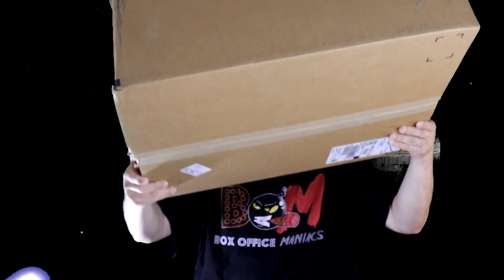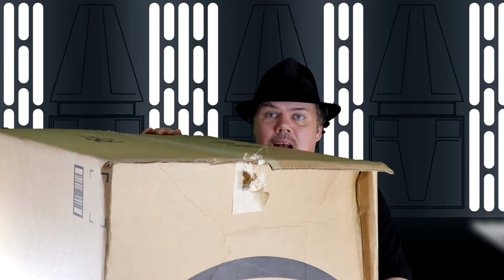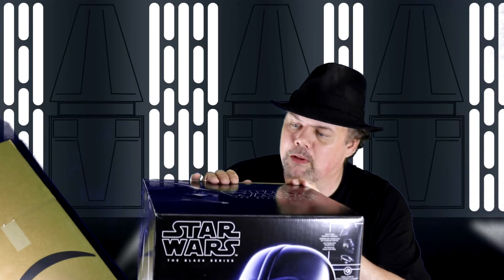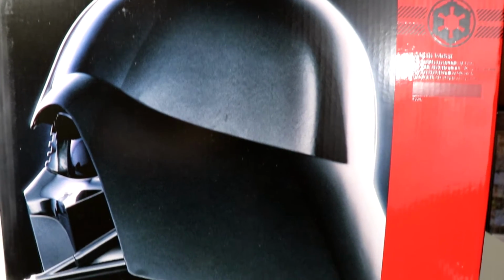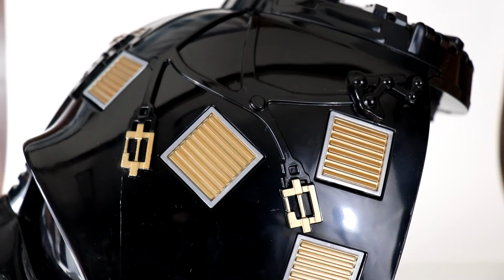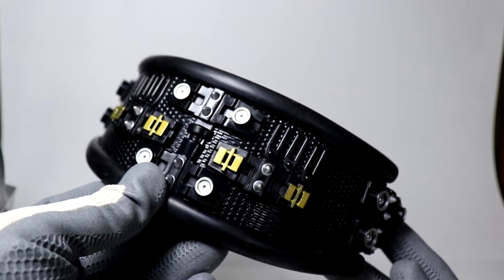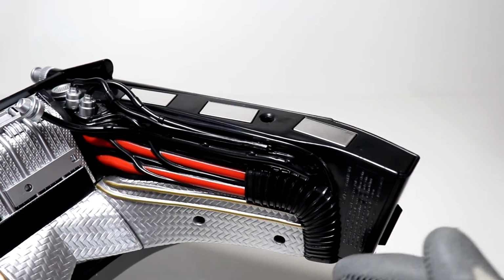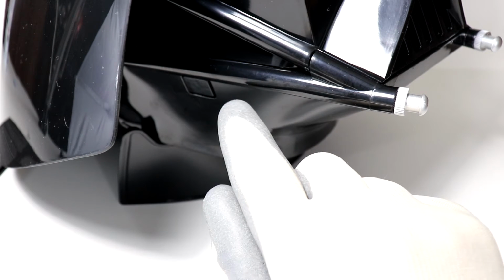Box Office Maniacs | Hasbro | STAR WARS Black Series | Darth Vader Helmet | REVIEW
It's Revenge of the Sith day, and with it brings the Sith Lord himself! At least, his head anyway! Dave reviews and takes a full look at the The new Hasbro Black Series Darth Vader helmet!